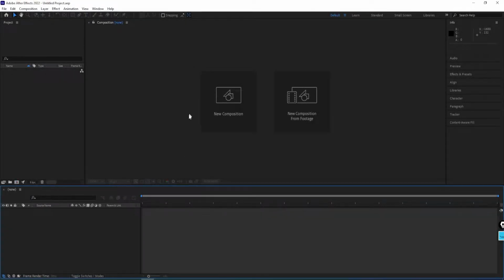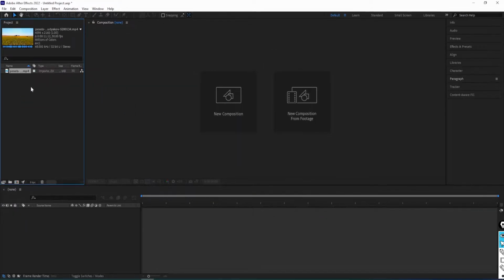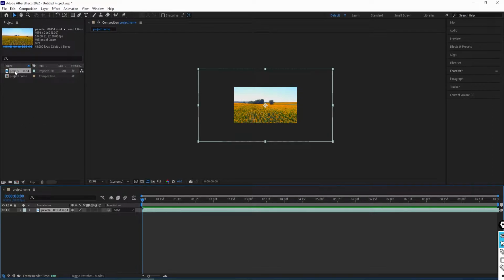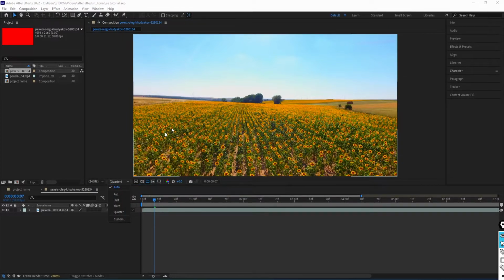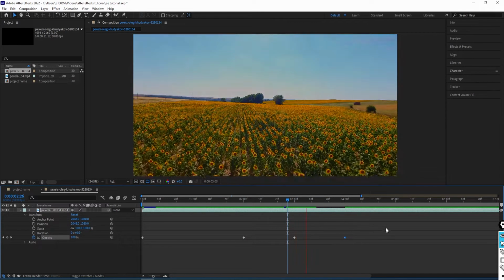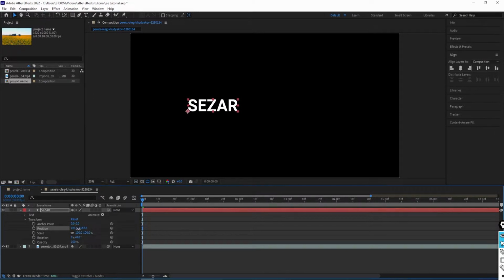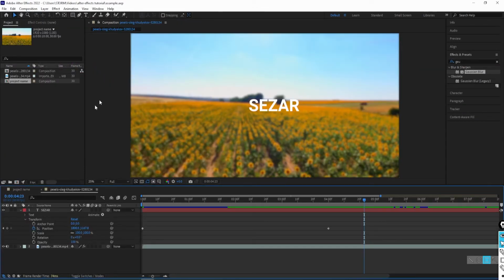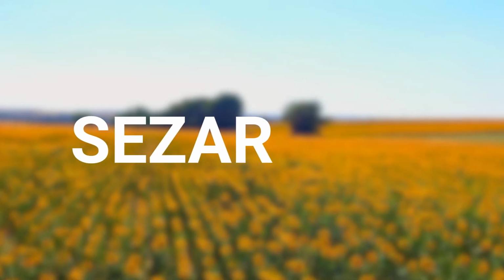Adobe After Effects 2022 Tutorial for Beginners (30 Minute Course)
In this video I summed up most of the basics that you need to know to get started with after effects in 30 minutes. We will be having a look at the user interface, common effects, by the end of this video we will learn some tips and tricks on how to make a simple animation with keyframes.